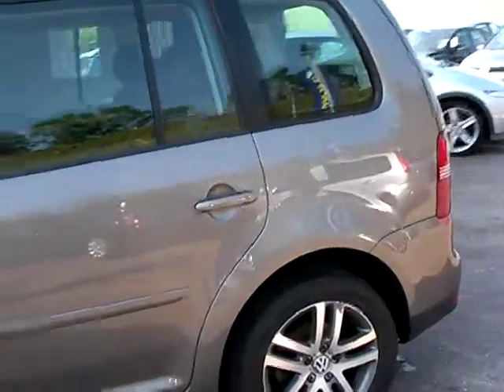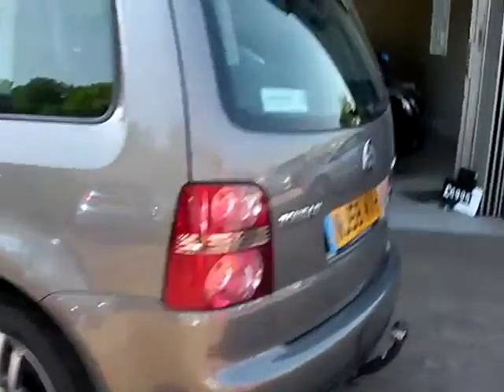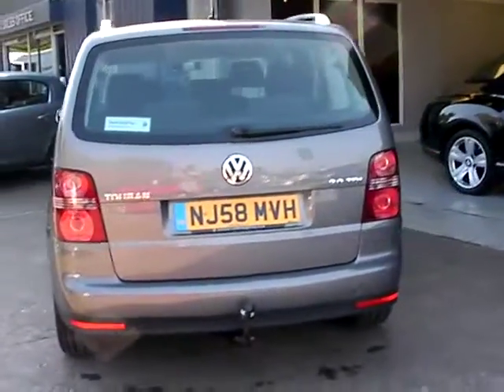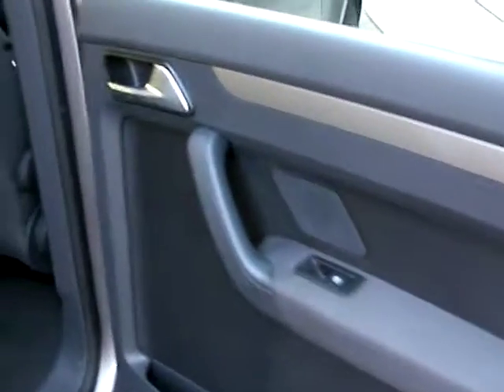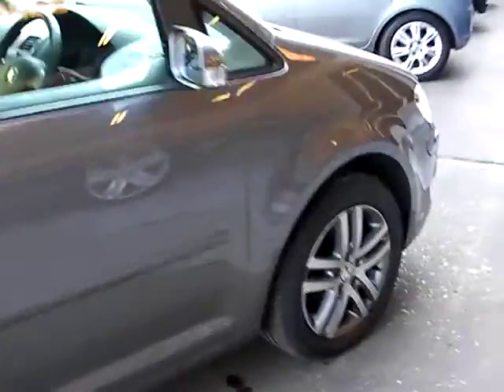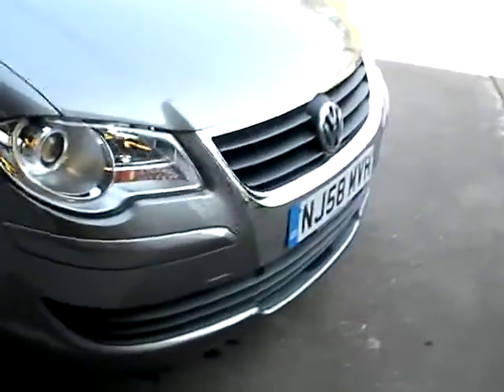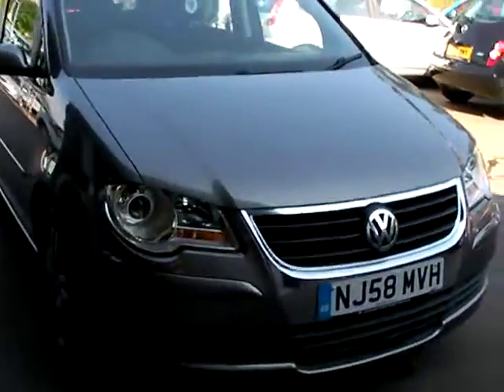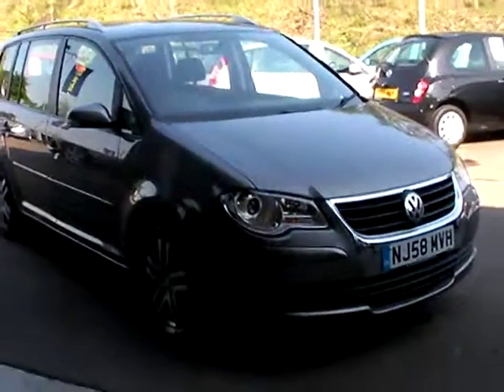VOLKSWAGEN TOURAN NJ58MVH